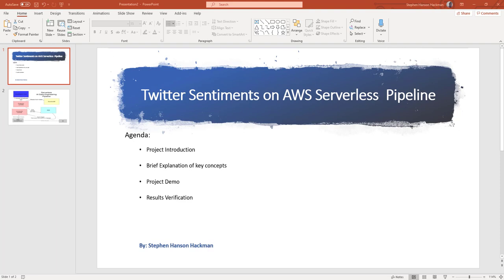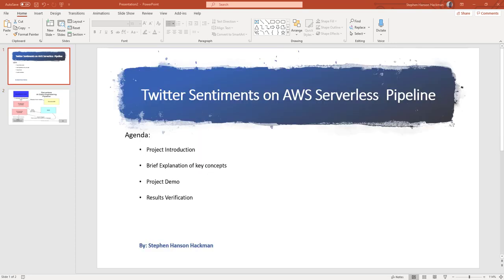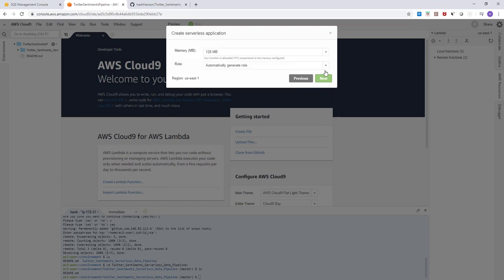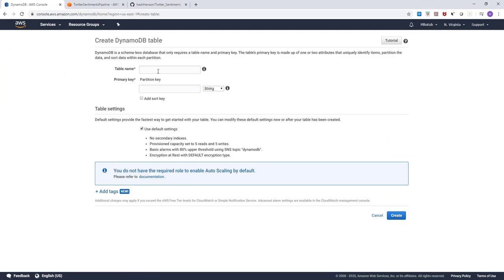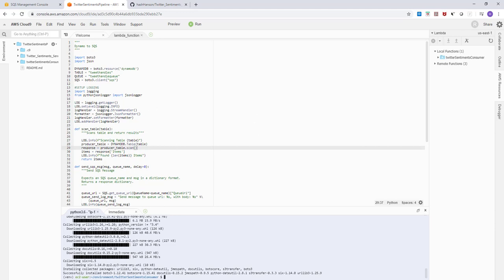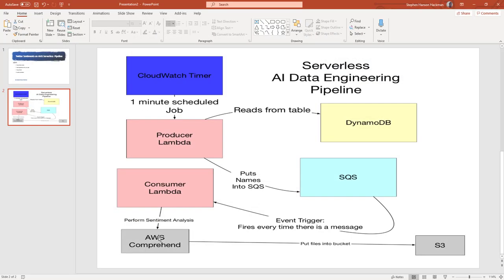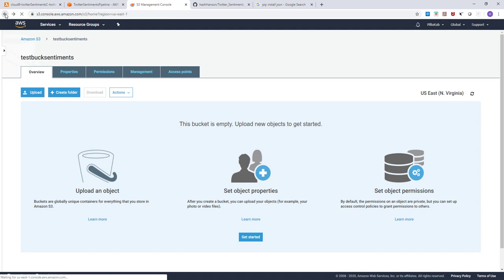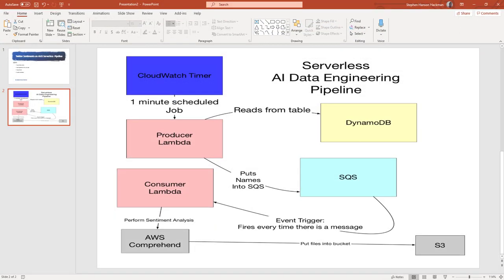Twitter Sentiments on AWS Serverless Pipeline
This project uses an AWS serverless engineering pipeline to analyze twitter sentiments for a select twitter handle. its uses AWS Cloud9, AWS lambda, dynamoDB, Simple Queue Service, S3 storage and cloud watch events to plump this pipeline